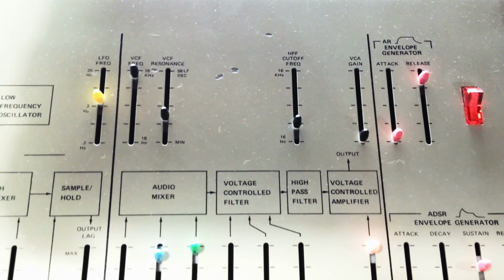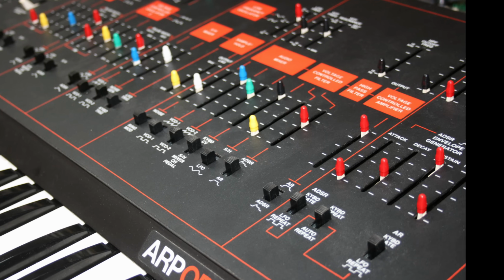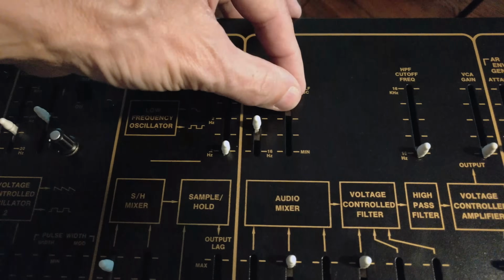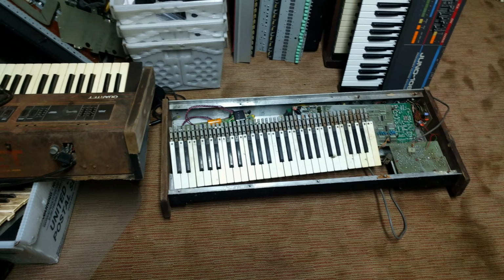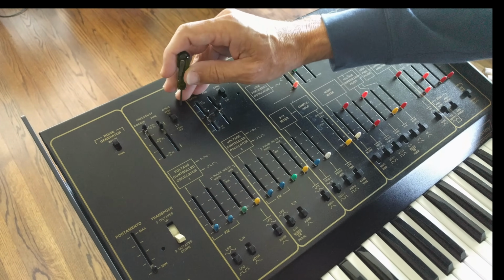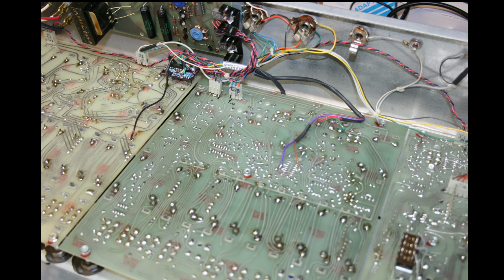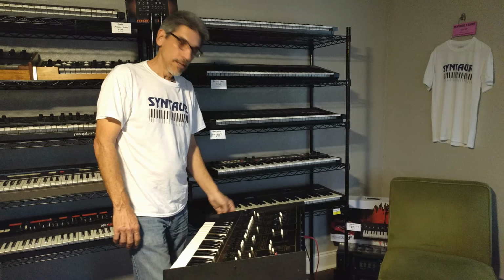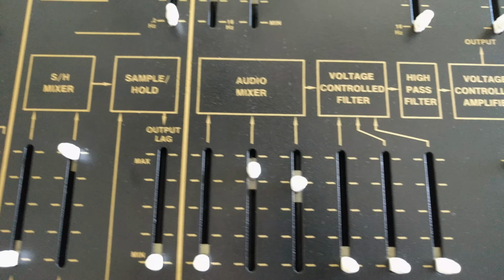Synth Wizards Episode 3: Hot Rod Odyssey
At the Syntaur shop in New Braunfels, Texas, Sam Mims and the Synth Wizards team add sub-oscillators to a vintage Arp Odyssey to really fatten up the sound.